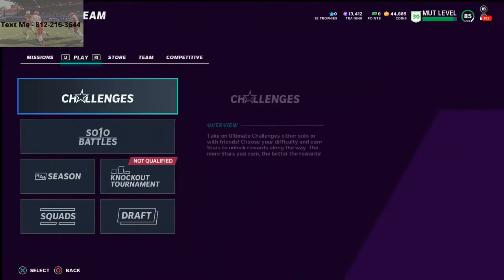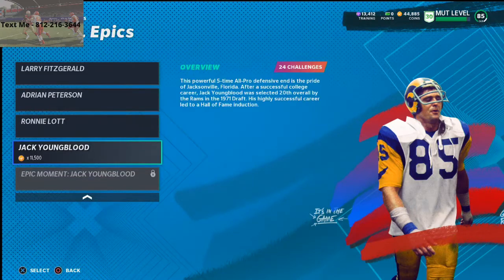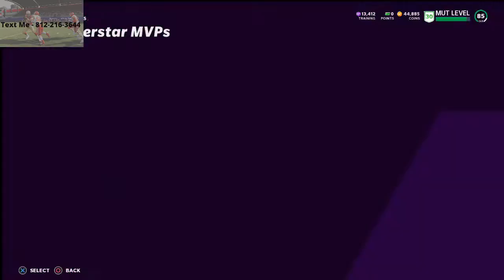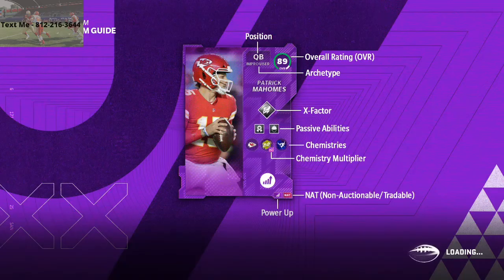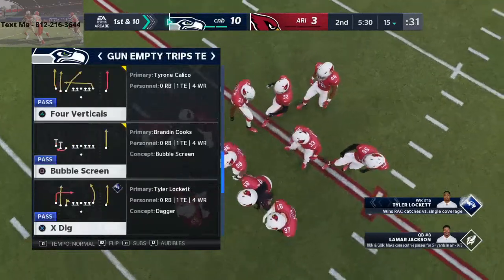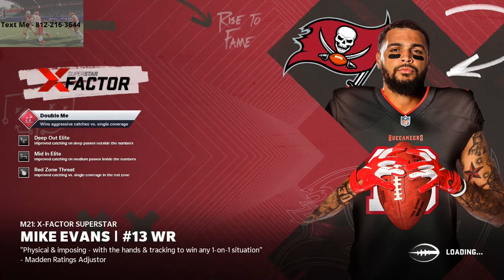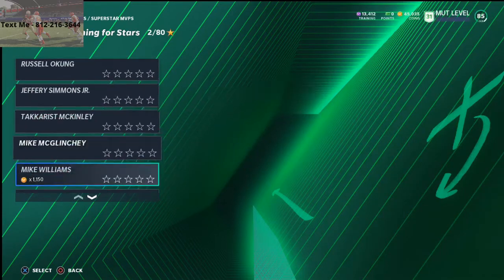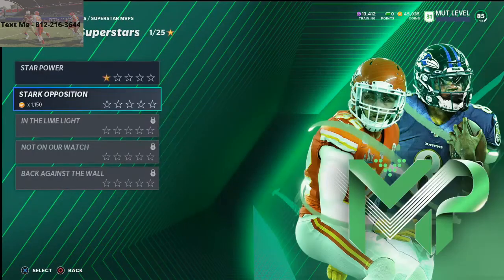The Fastest Way to Level Up in Madden 21 Ultimate Team| MUT Quickest Level Up Method